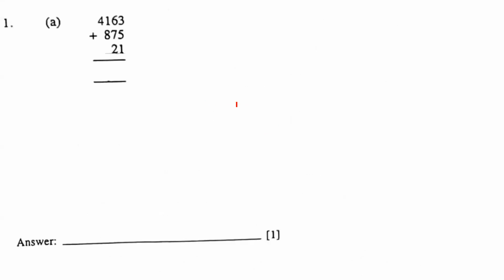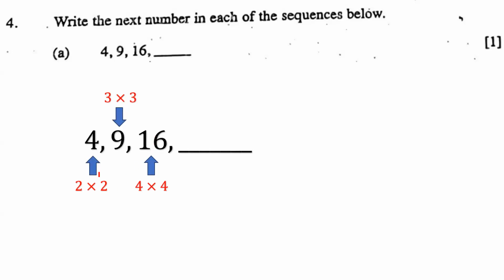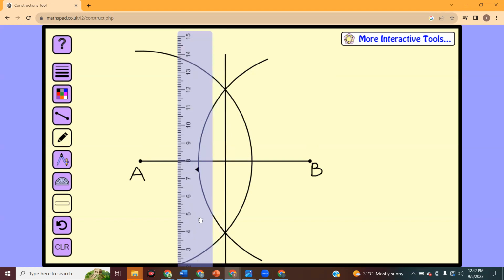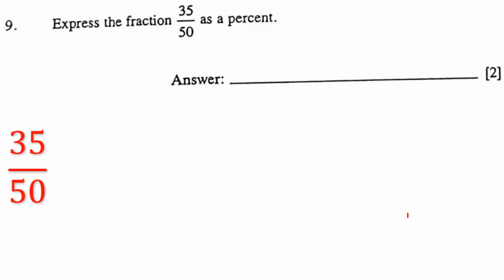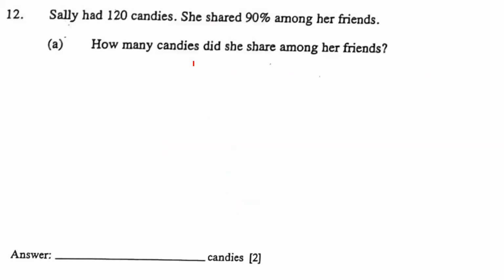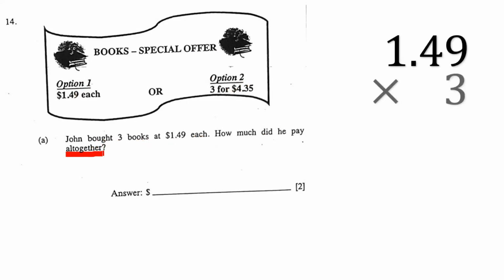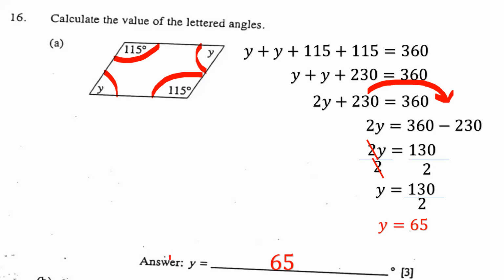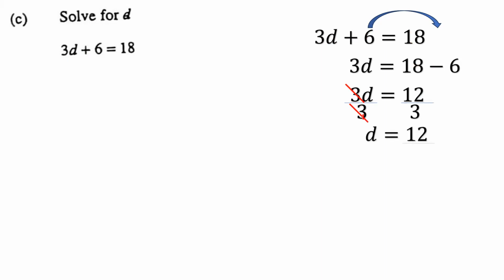BJC MATH PAPER ONE (2011)